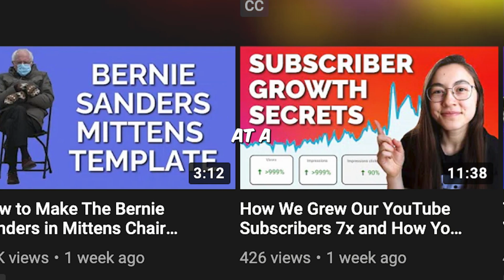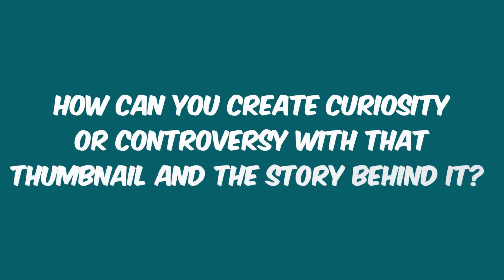I Designed 1,000 Thumbnails. Here's What I Learned...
Thinking of starting a YouTube automation channel? I can help you wit that!

Are you ready to level up your thumbnail game? In this video, I spill the beans on what makes a killer YouTube thumbnail. 📹💥

In a nutshell, "A good thumbnail tells a story, evokes emotion, creates curiosity, or stirs up controversy." 🤯

I'll guide you through a strategy to get inspired. It all starts with analyzing viral videos in your niche, and even outside of it. You'll learn how to create your own thumbnail templates to boost your click-through rate.

Remember, simplicity is key. Keep it clean, and only add text if it serves the story or conveys emotion. 🤳